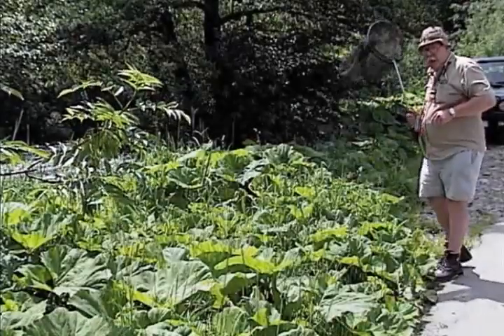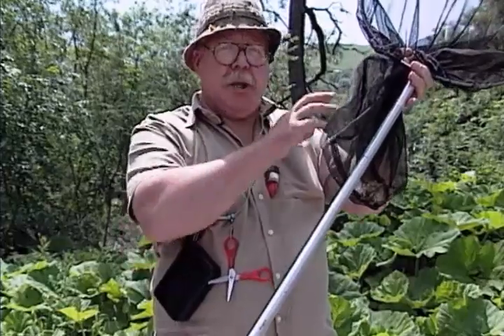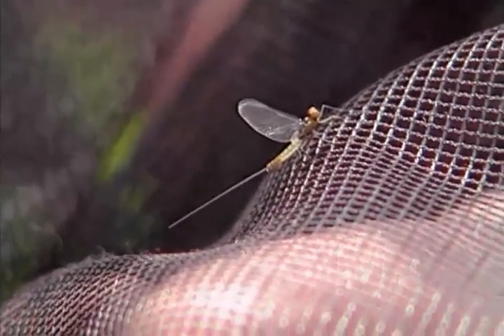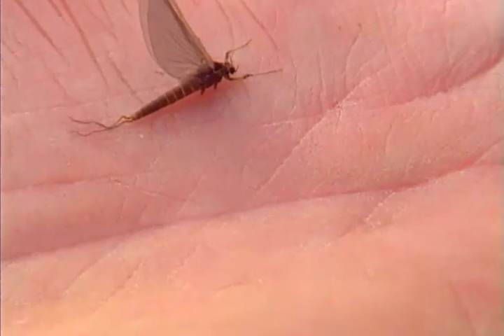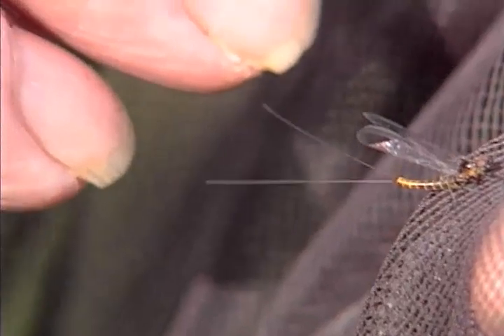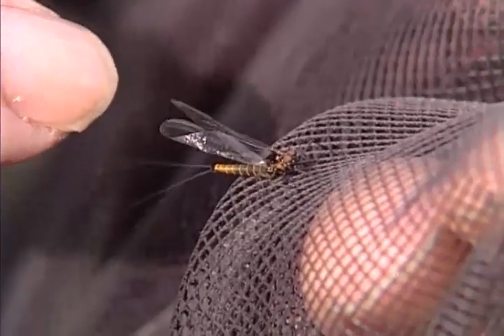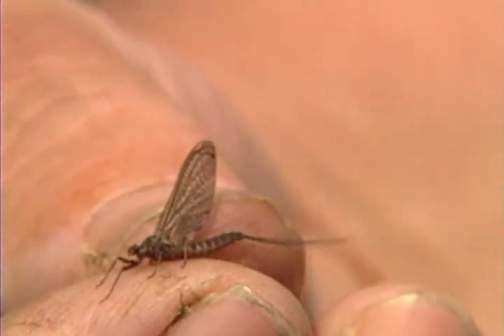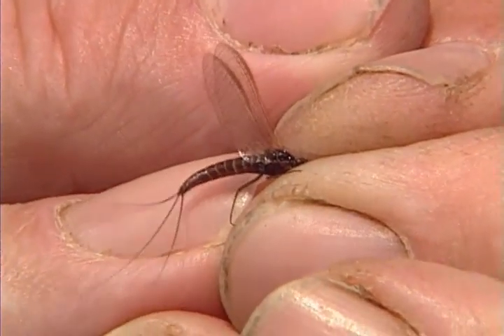Fly Fishing & River Bank Entomology 2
Description Fly Fishing & River Bank Entomology